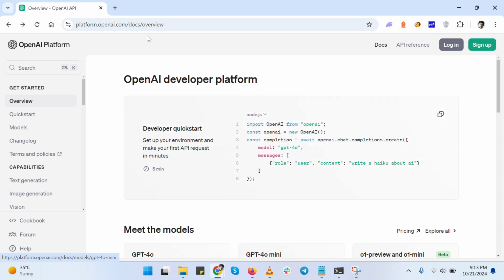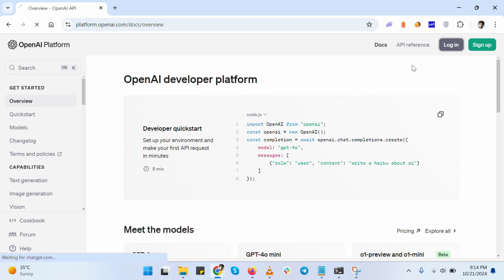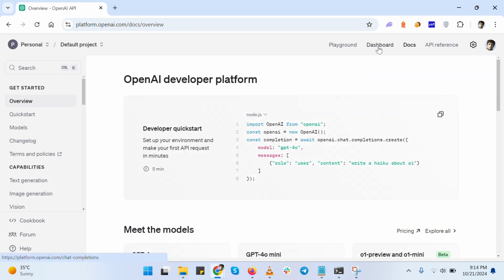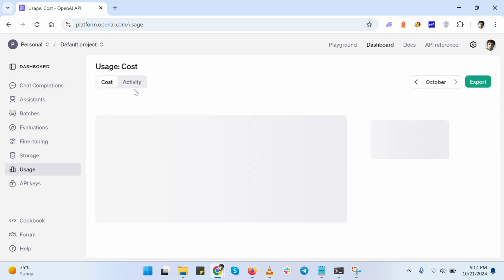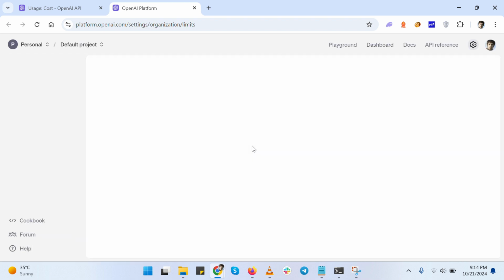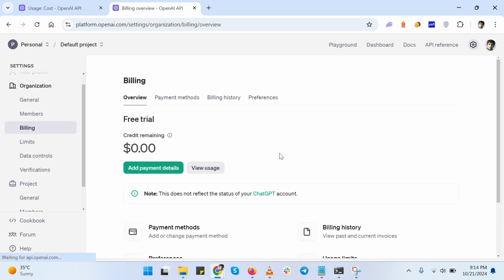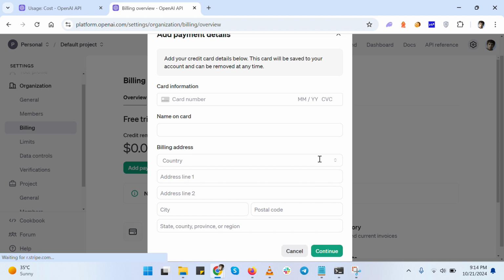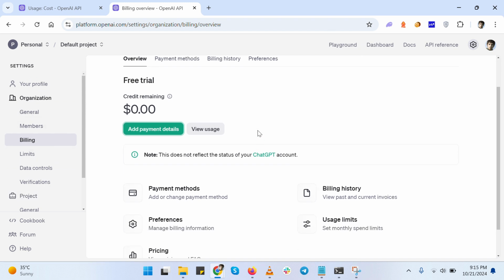How to Activate the OpenAI / Chat-GPT API Key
"Hey everyone! In this video, I'll show you step-by-step how to top up your OpenAI account with just $5 and start using your API key in no time. 💸

It's a quick and easy process that will unlock all the amazing features OpenAI has to offer! Whether you're building a chatbot, generating content, or exploring AI projects, this tutorial will get you up and running. 🚀